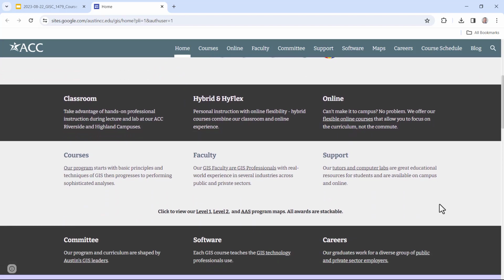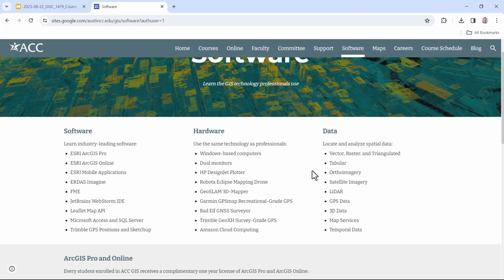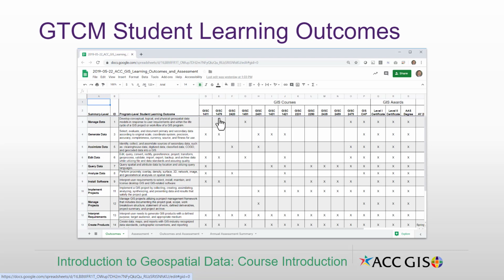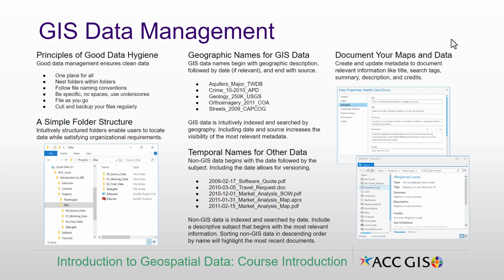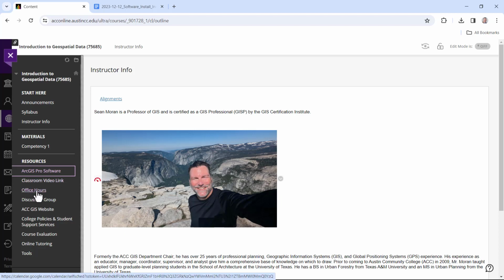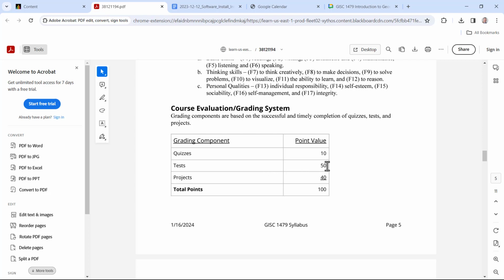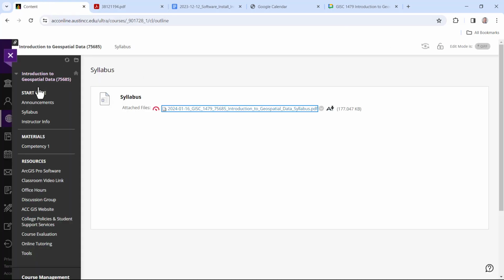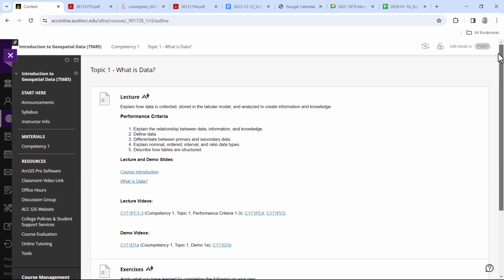GISC 1479 Competency 1 KO Mtg